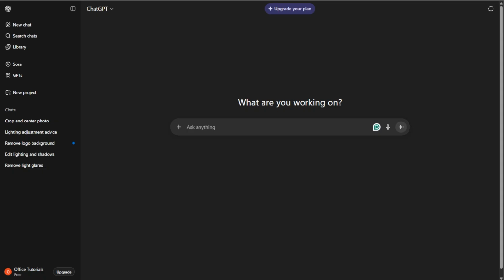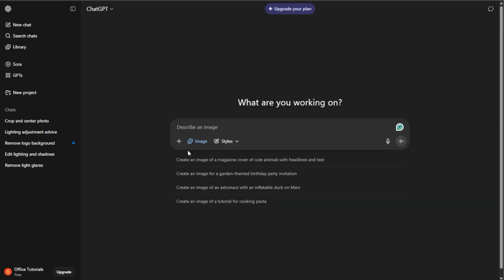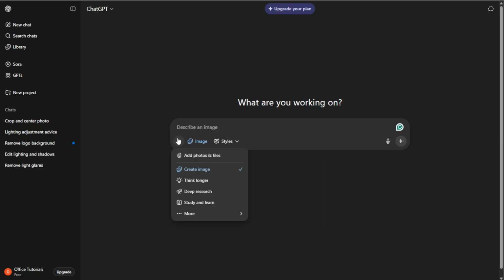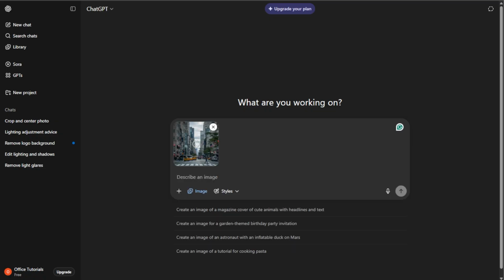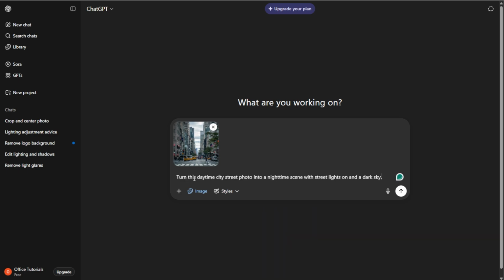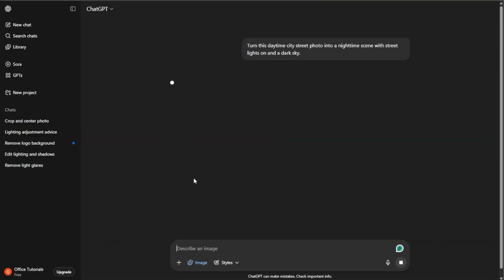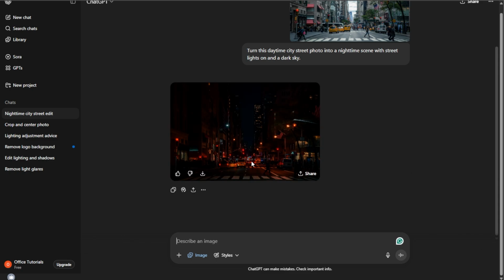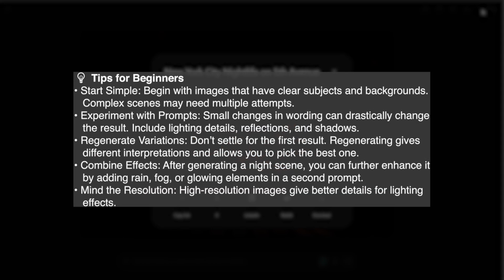How to Convert Daytime Photos into Night Scenes Using AI (for Free Using ChatGPT)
This video shows how to convert daytime photos into night scenes using AI. It demonstrates how to apply lighting adjustments, add moonlight or stars, and create realistic nighttime effects from daylight images.